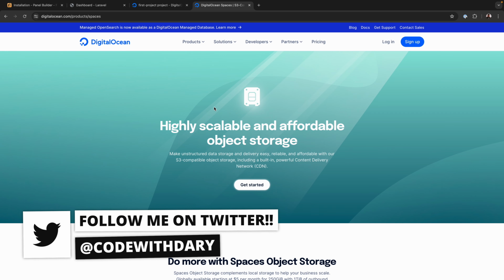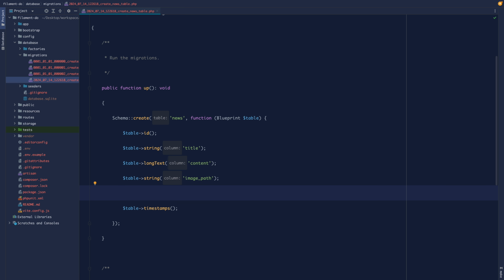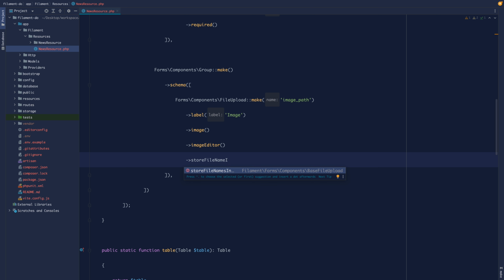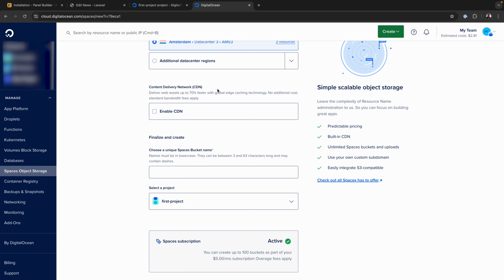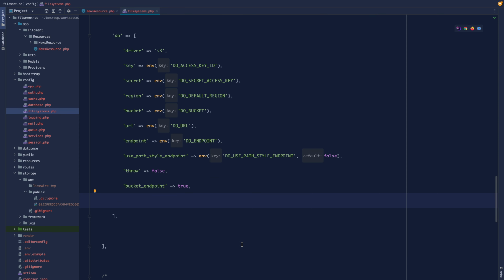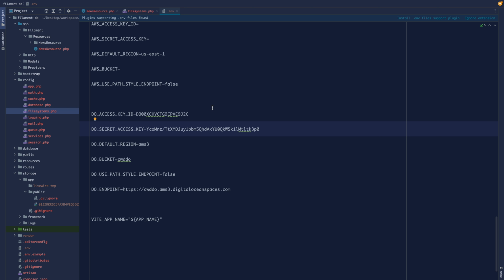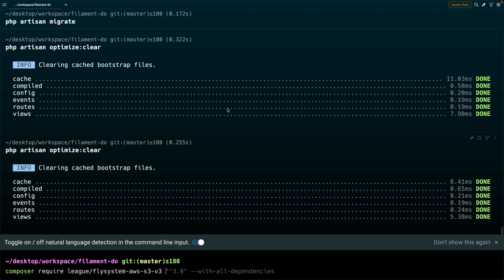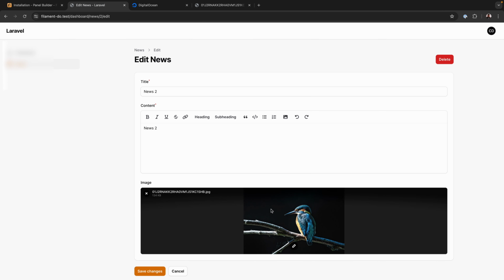How to Use DigitalOcean Spaces in Laravel & FilamentPHP | How to Use Laravel S3 Bucket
In this tutorial, we dive into how to use DigitalOcean Spaces to store and manage files from your Filament application. We'll start by understanding what DigitalOcean Spaces is and why it's a valuable addition to your storage solutions. From there, we'll guide you through setting up a connection between DigitalOcean Spaces and a Laravel application.

We'll create a new model, migration, and Filament resource, demonstrating how to upload images and store them efficiently. Additionally, we'll cover how to handle CORS policy issues to ensure your images display correctly in your application.

By the end of this tutorial, you'll have a solid understanding of how to leverage DigitalOcean Spaces for scalable and reliable file storage in your Laravel projects.

⌛Timestamps
00:00 - Introduction
01:28 - Project setup
03:37 - Creating our Filament resource
06:45 - Image preview
07:49 - DigitalOcean Spaces setup
16:12 - Modify Fileupload for Do Spaces
21:12 - Outro